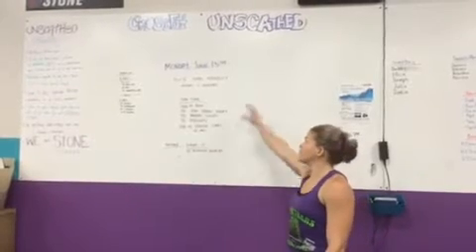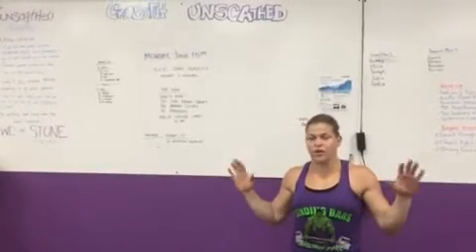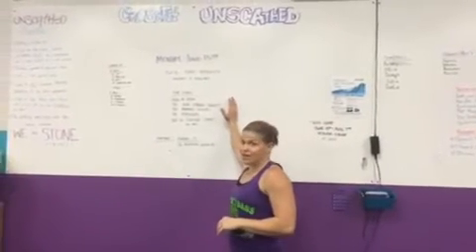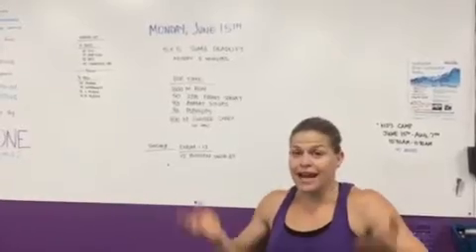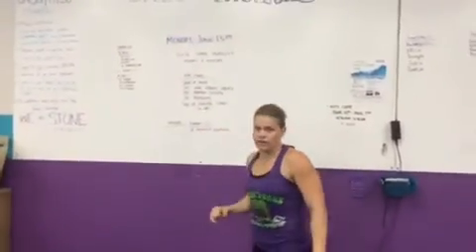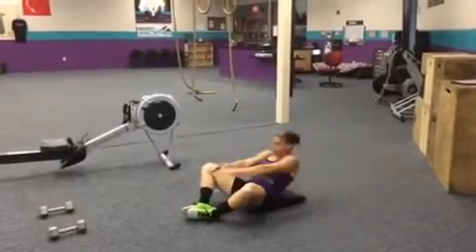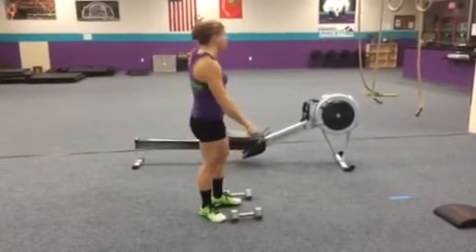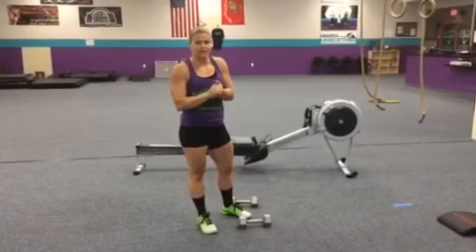Rep Prep Episode 71 06/15/15